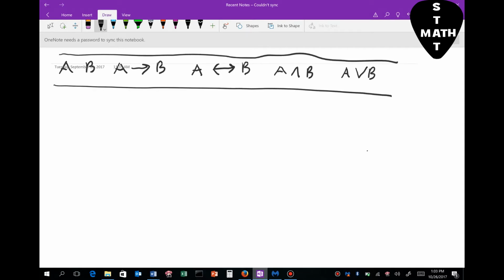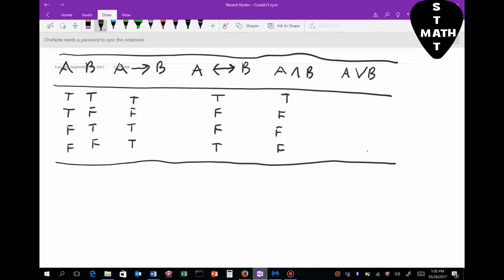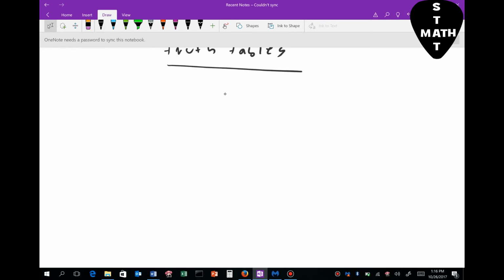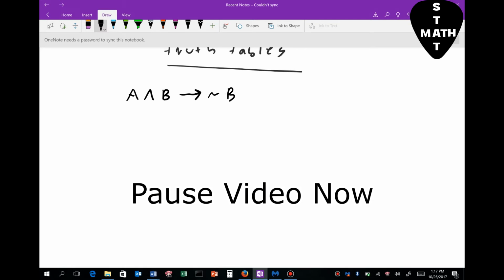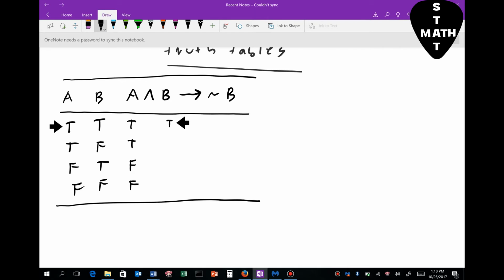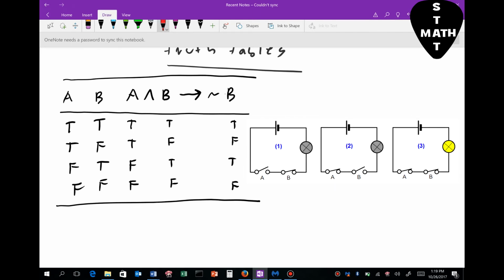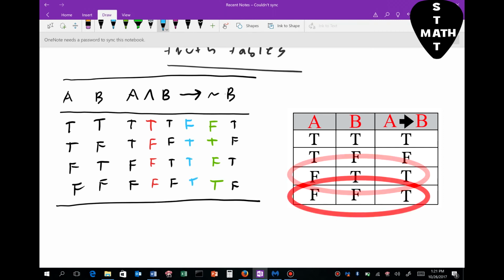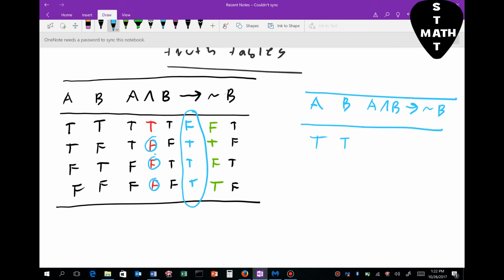LOGIC AND TRUTH TABLES (Cont'd)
MUSIC
All music is completely original and was created entirely by the creator of this channel.

INTRO AND/OR OUTRO VIDEO FOOTAGE
Many thanks to the CREATIVE COMMONS for the video footage: “Videos For Need-No Copyright”